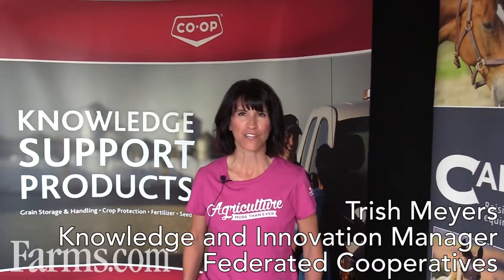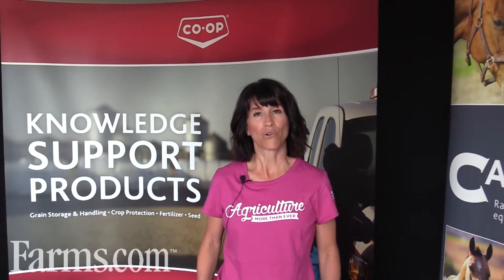Federated Cooperatives Investing In Innovative Crop Management Solutions.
Trish Meyers of Federated Cooperatives provides an overview on how the organization is investing in innovative solutions to help agronomists and farmers optimize crop management plans and results.